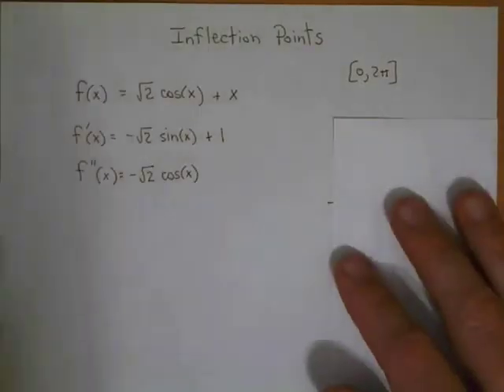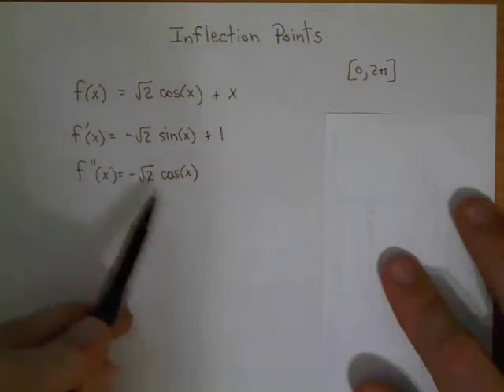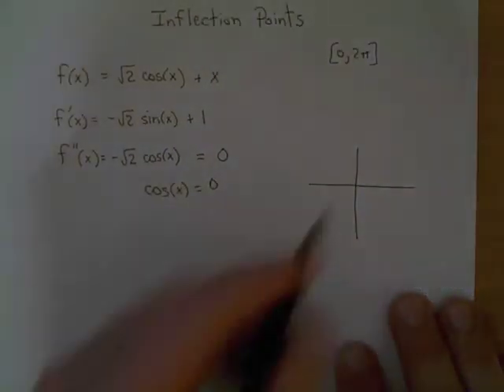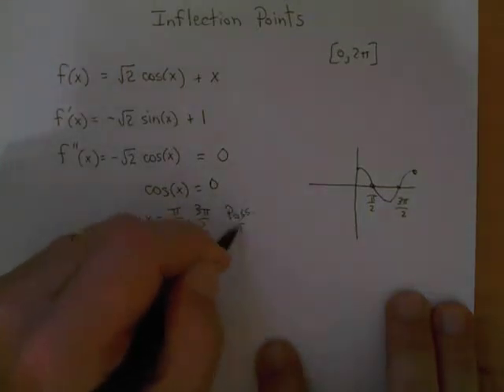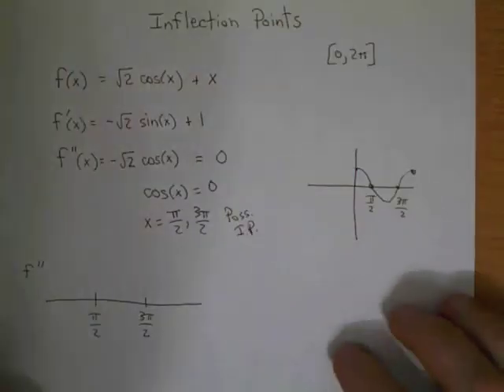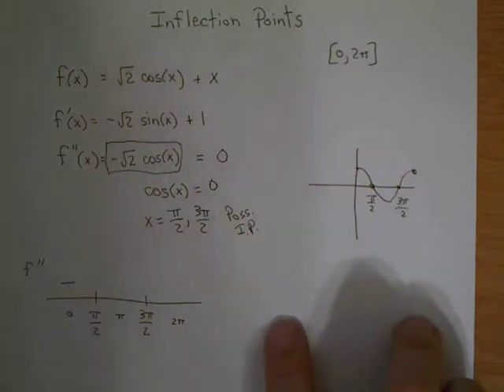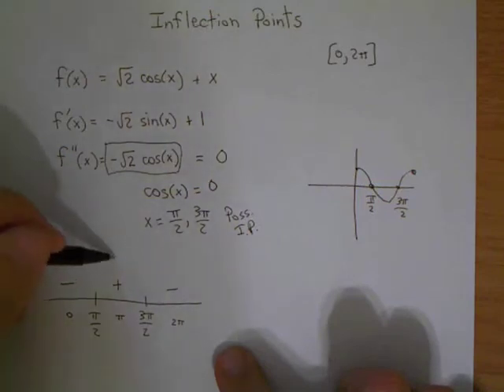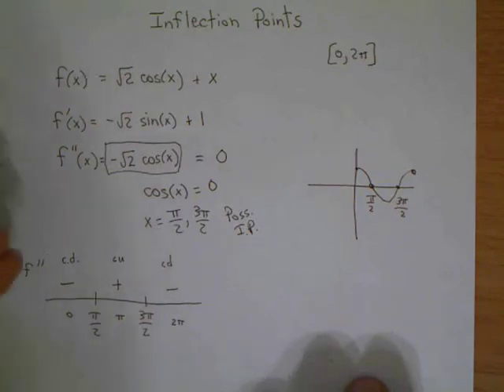Inflection Points Trig no calculator